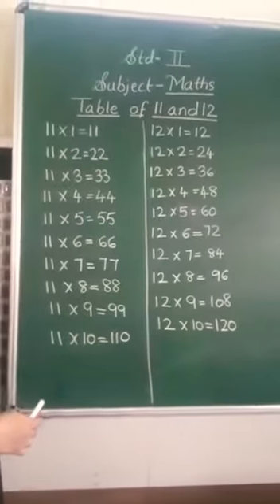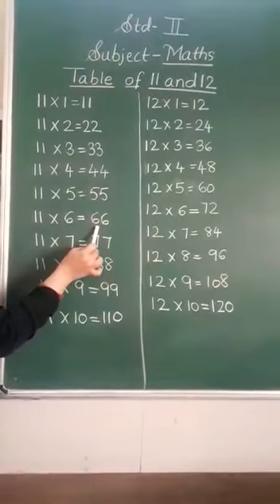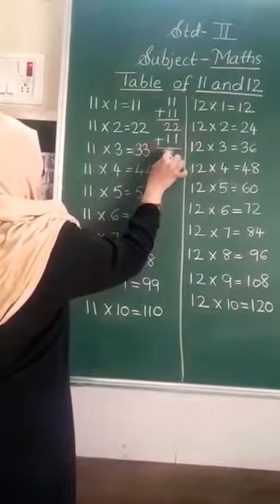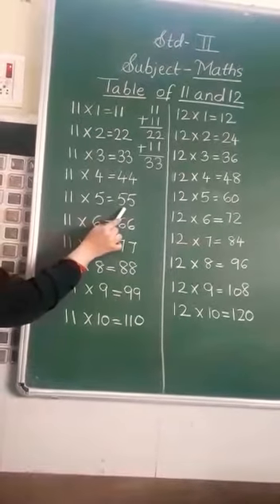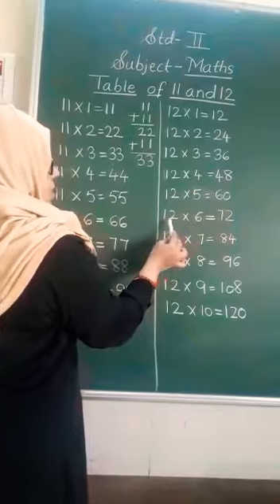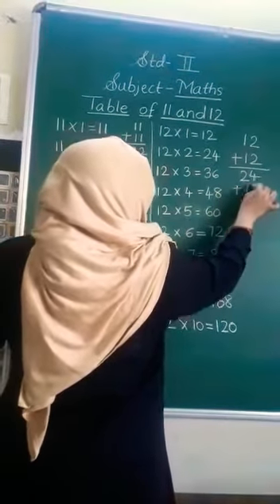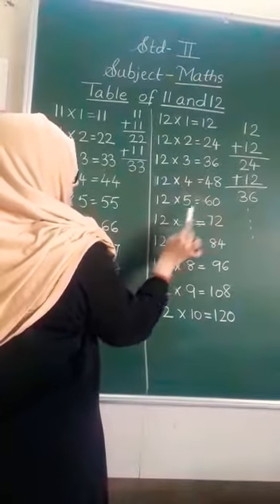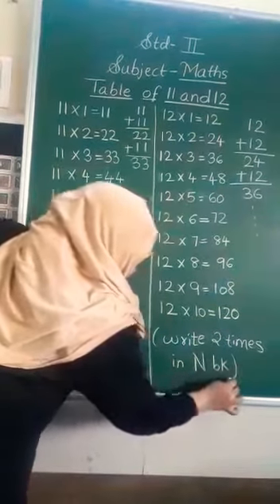2nd (Maths) : Table 10 & 11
Video from Feroz Syed